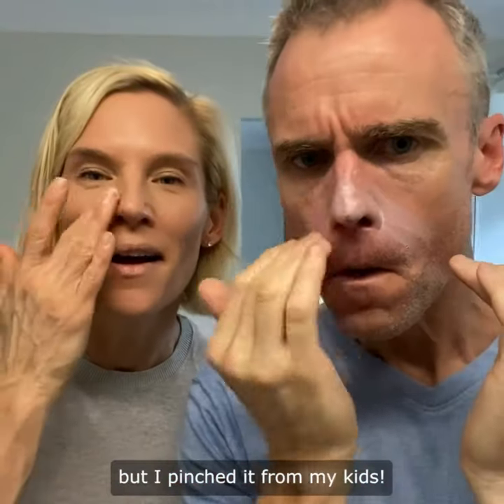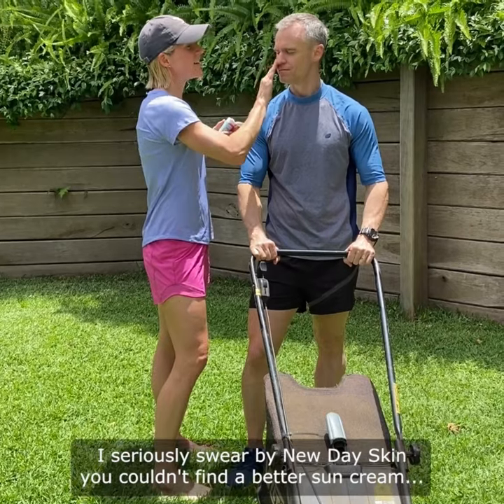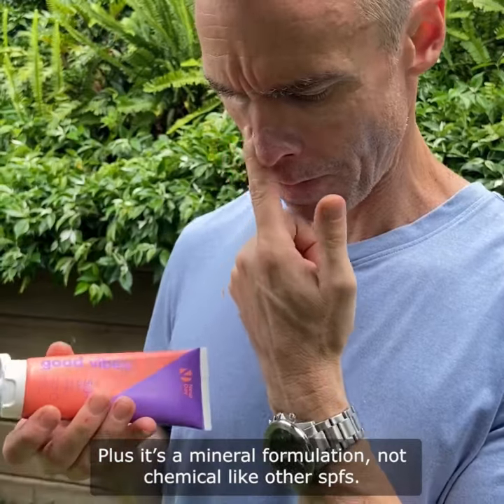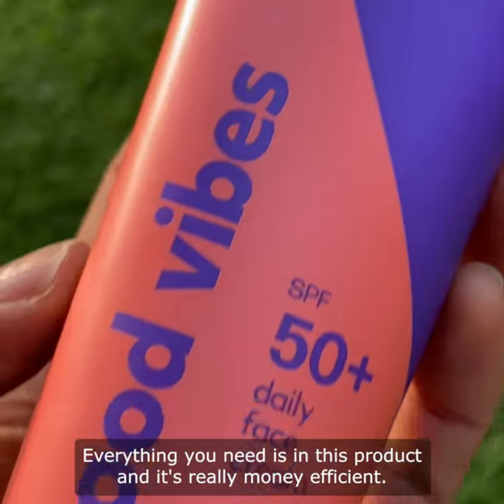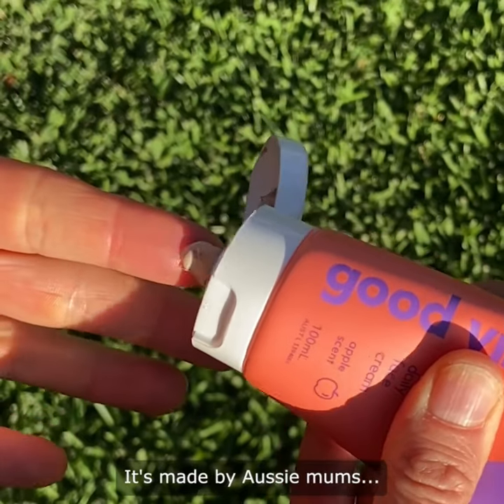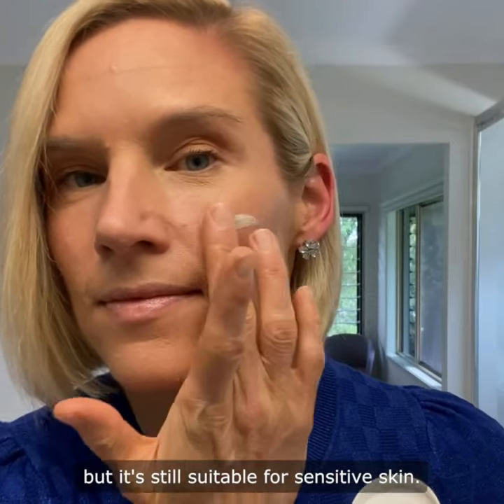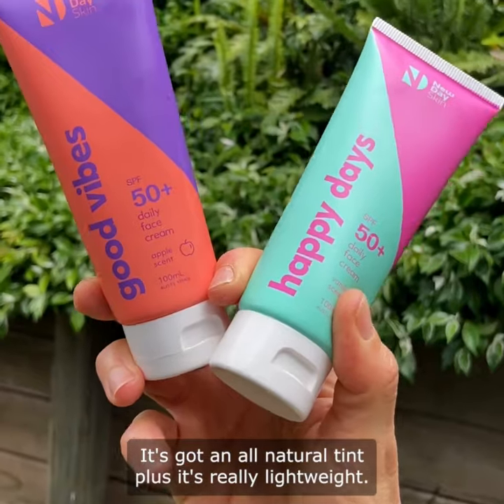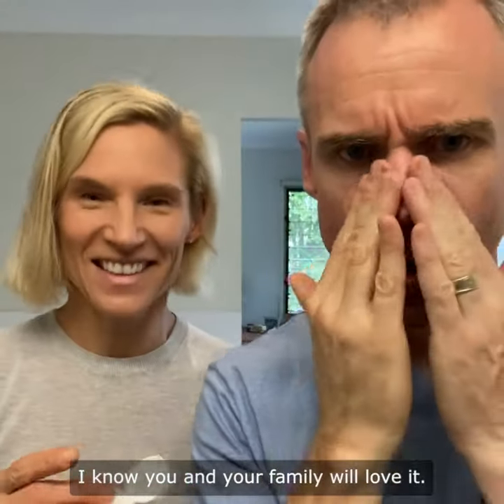SPF 50+ That Everyone Loves!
Happy Days and Good Vibes SPF 50+ Sunscreens are broad spectrum, mineral formulations that tweens and teens LOVE!  Naturally tinted, they leave zero white cast on the face and they smell AMAZING!  Vegan, reef safe, paraben free and Aussie made and owned.  What's not to love!  Suitable for sensitive skin the entire family is now using these face creams every NEW DAY!
TGA: Aust L 339406 | Aust L 339819